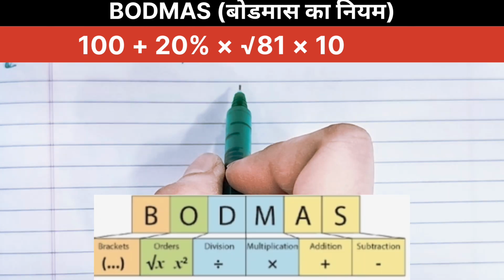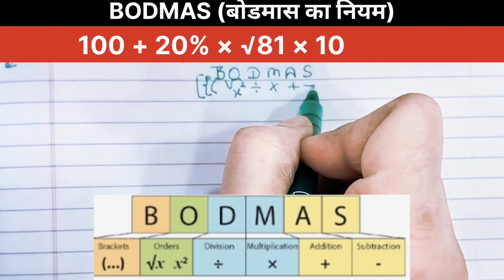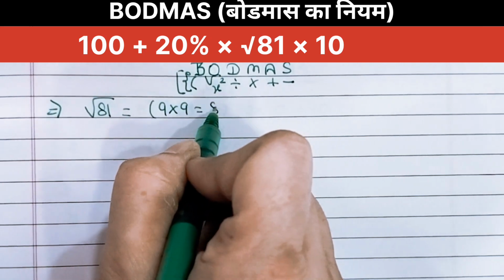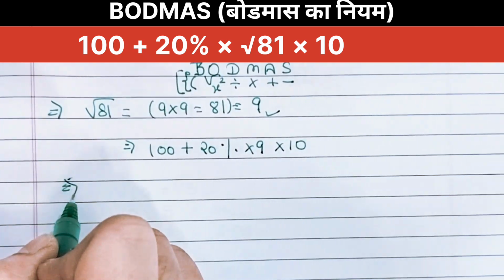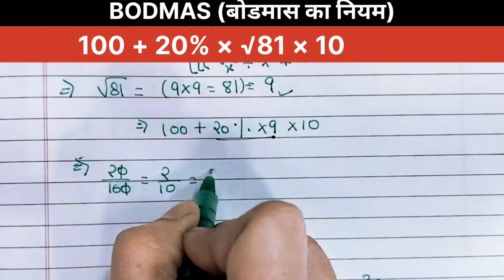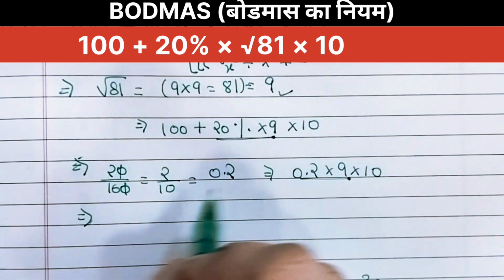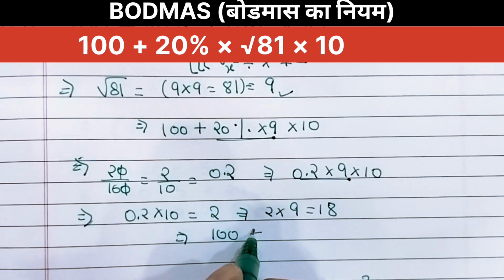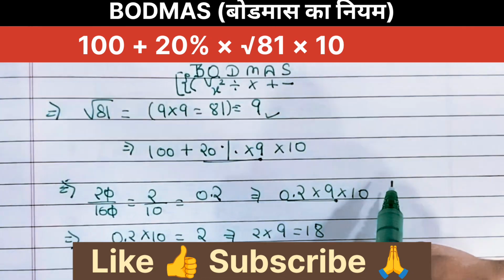Basic BODMAS Rule Explained | Easy Maths Tricks for Beginners